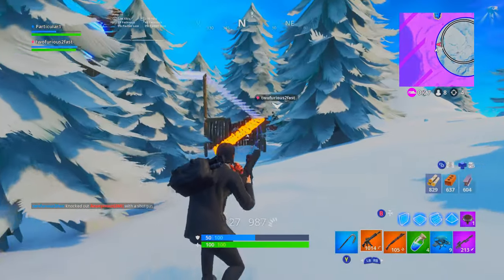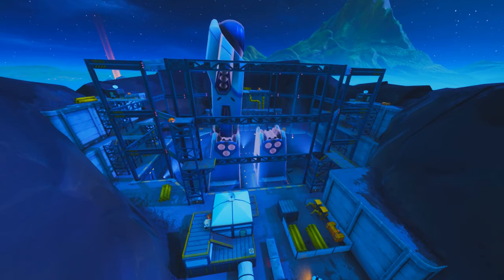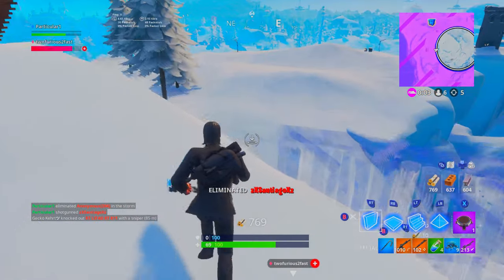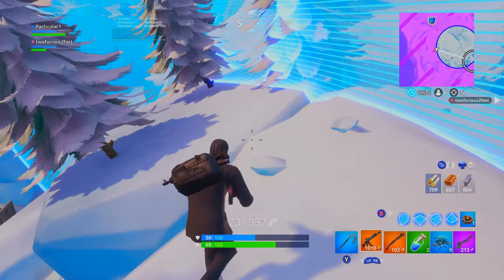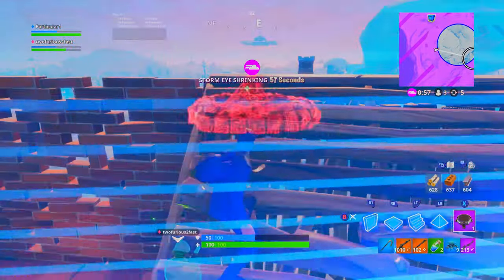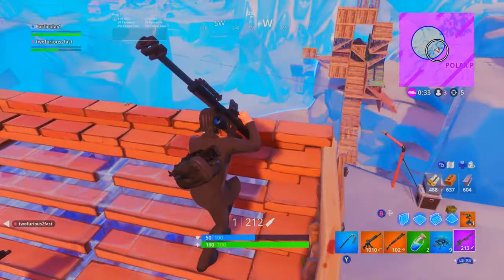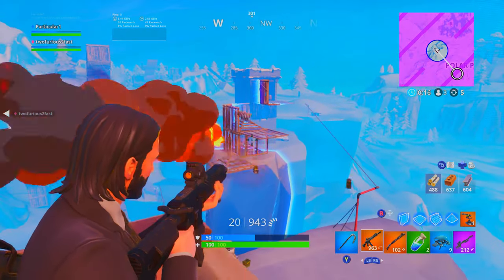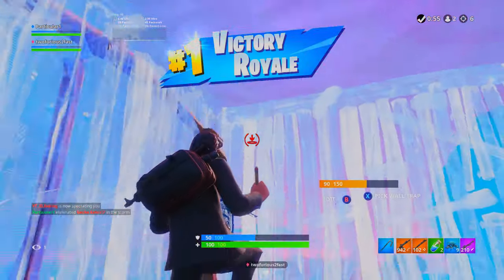NEW *UNRELEASED* STRANGER THINGS Skins in Fortnite!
Happy 4th of July ladies and gentlemen! I hope you have a safe and fun day with your family and friends!